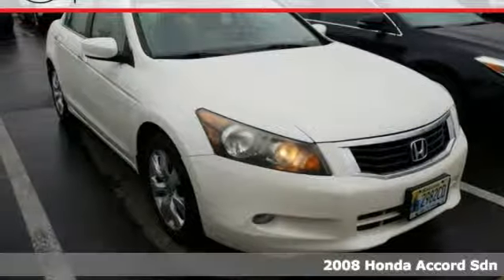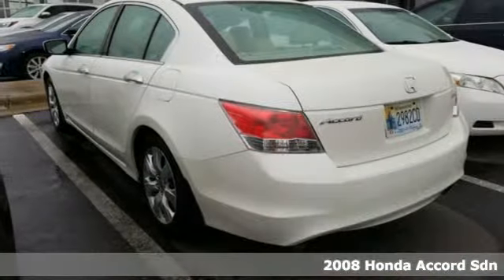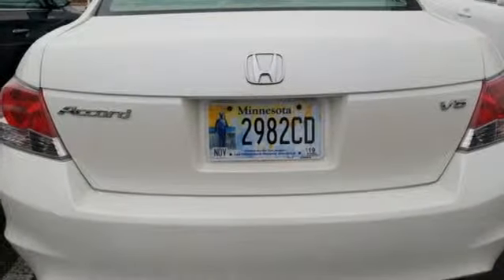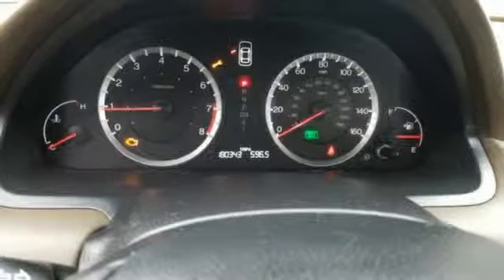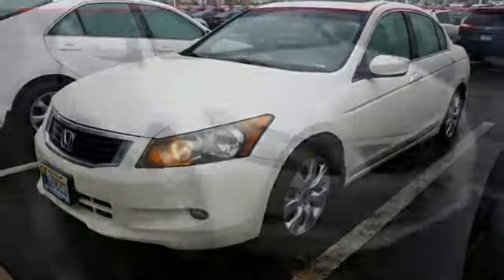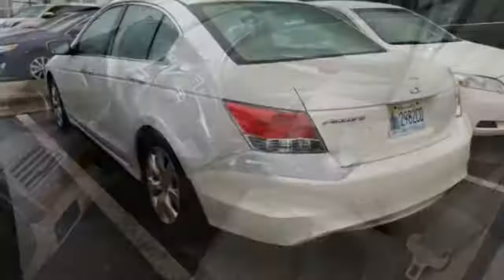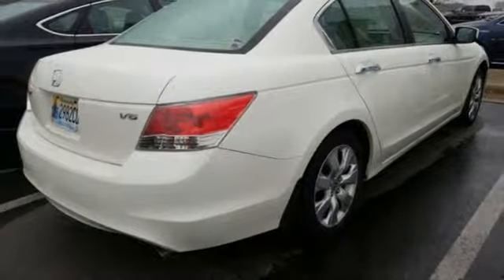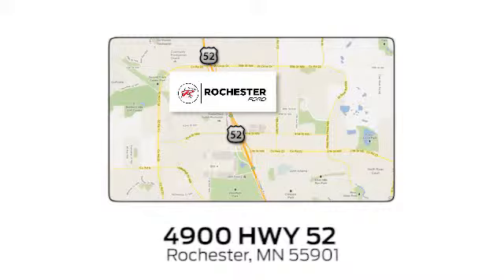Used 2008 Honda Accord Rochester MN Winona, MN SB20819 - SOLD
Year: 2008
Make: Honda
Model: Accord
Trim: EX-L
Engine: 3.5L V6 SOHC i-VTEC 24V
Transmission: 5-Speed Automatic with Overdrive
Color: White
Mileage: 180837
Stock #: SB20819
VIN: 1HGCP36838A084507
Recent Arrival! Accord EX-L White Diamond Pearl 3.5 Priced below KBB Fair Purchase Price! Local Trade, Heated Seats, Leather Seats, Sunroof/Moonroof, Portable Audio Connection, Sirius Radio, Cruise Control, ABS brakes, Alloy wheels, Electronic Stability Control, Power driver seat, Remote keyless entry, Steering wheel mounted audio controls, Traction control. 19/29 City/Highway MPGbrbrbrAwards:br * 2008 KBB.com Brand Image Awardsbr2016 Kelley Blue Book Brand Image Awards are based on the Brand Watch(tm) study from Kelley Blue Book Market Intelligence. Award calculated among non-luxury shoppers. We look forward to earning your business.

Address:
4900 Highway 52 North